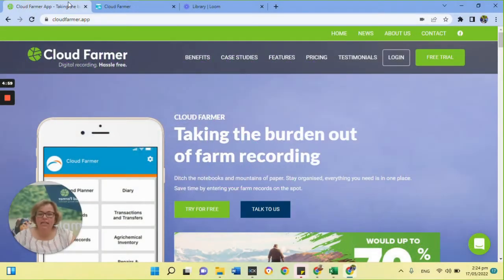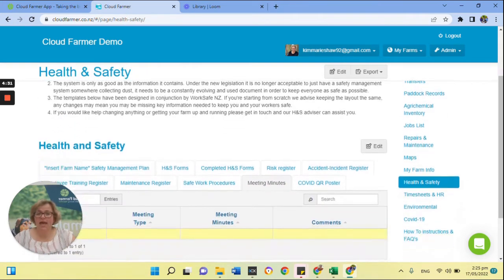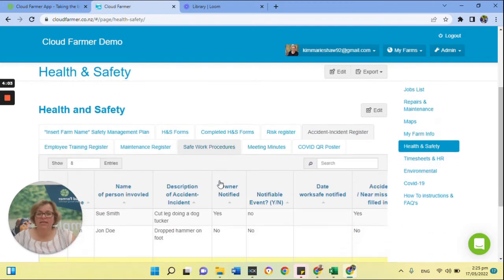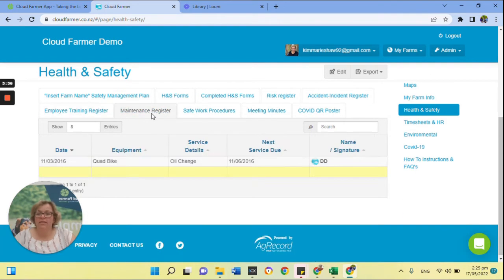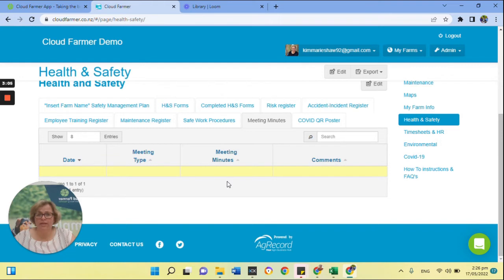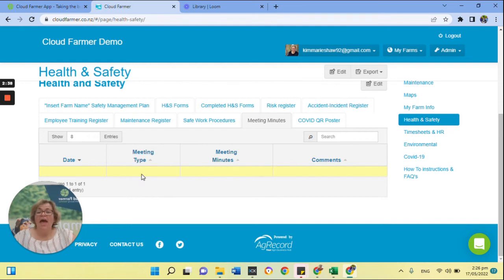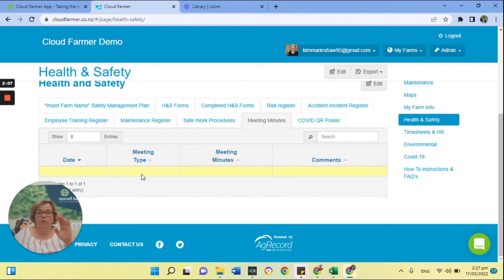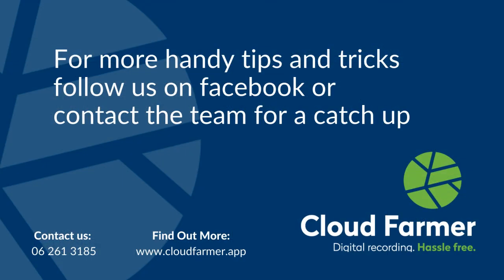Health and Safety in Cloud Farmer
Take a look around our Health and Safety page in Cloud Farmer